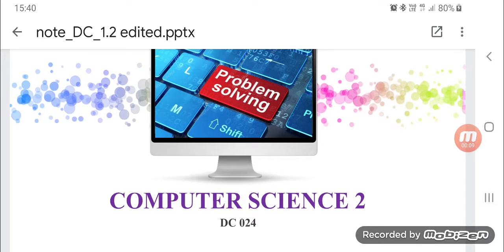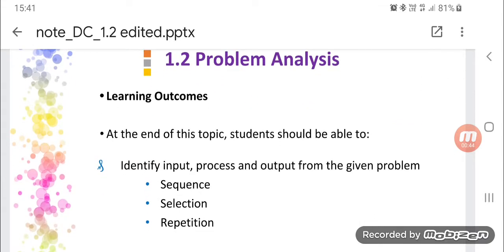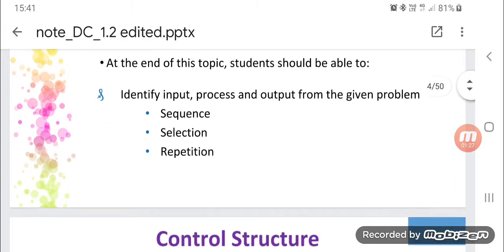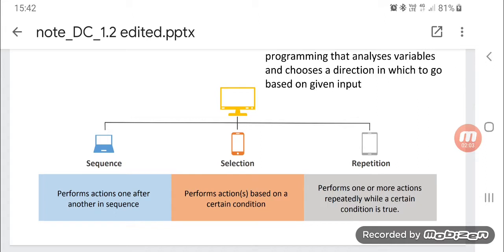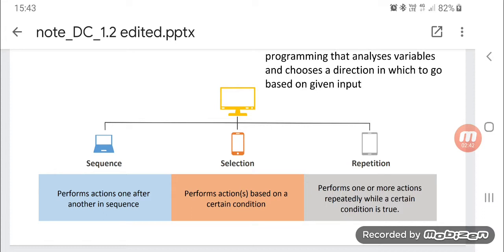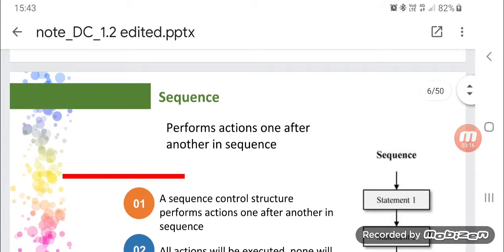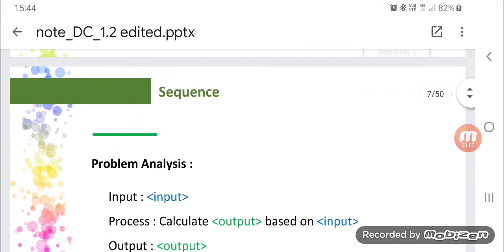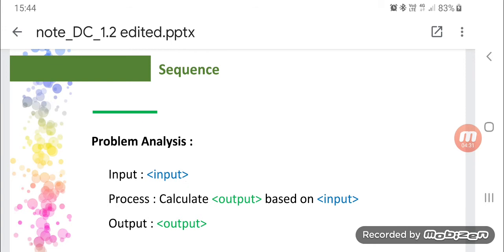IPO: Explanation For Sequence Control Structure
This video is online tutorial class for subtopic 1.2 problem analysis in problem solving. Part 1  explain the control structure for sequence only and its example will be in part 2.